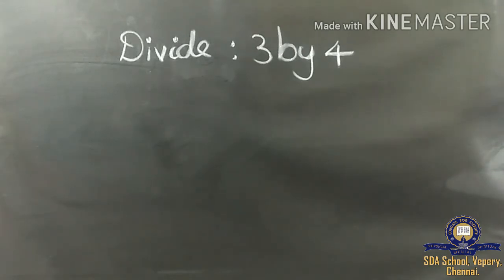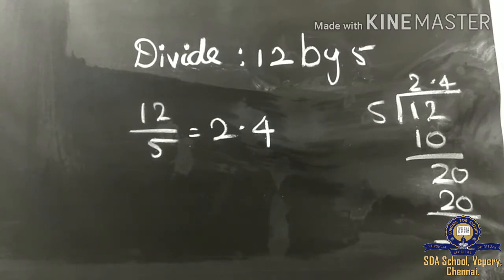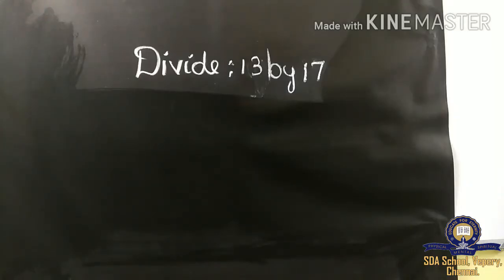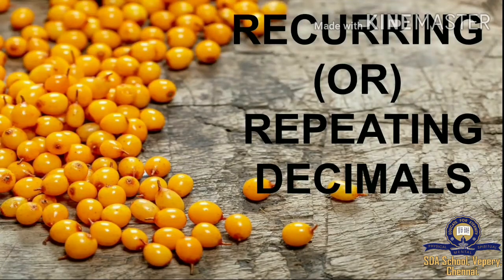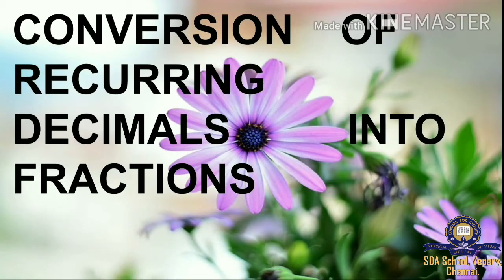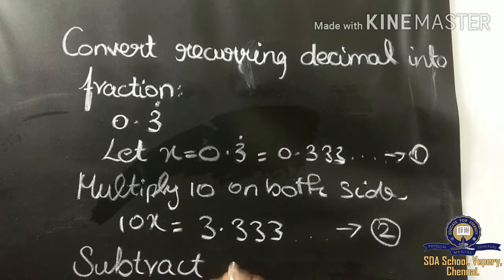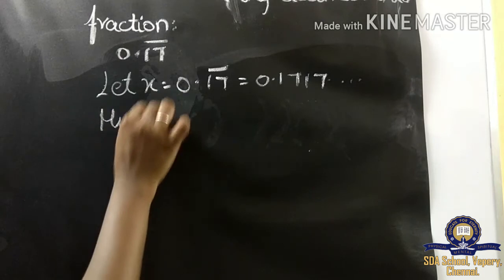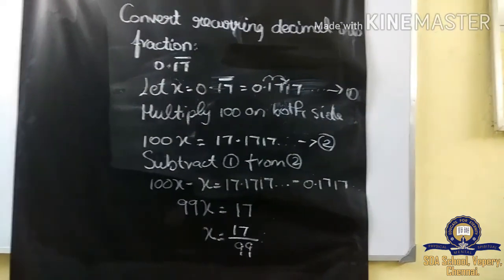Class 7/ICSE/Maths/Session 10